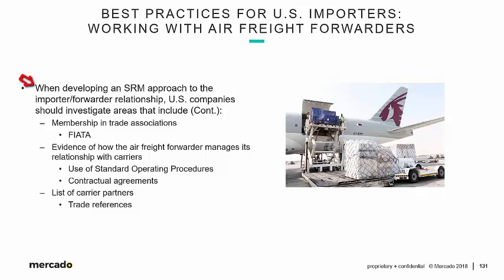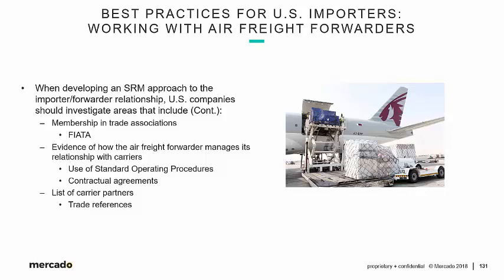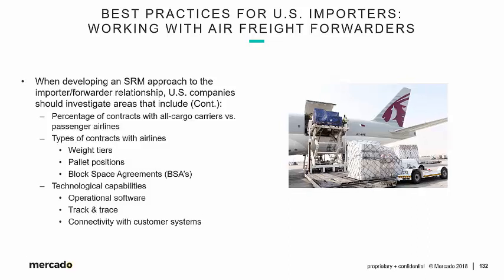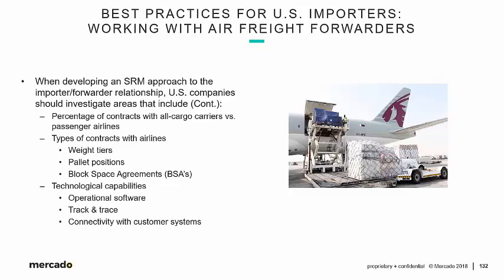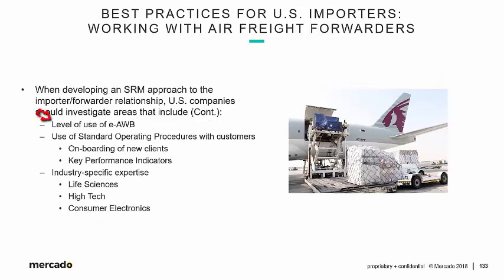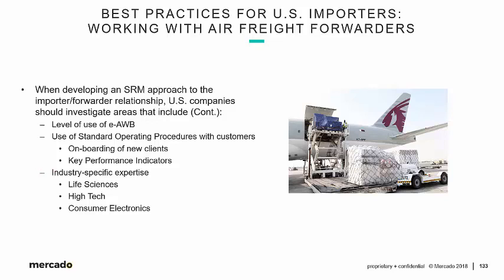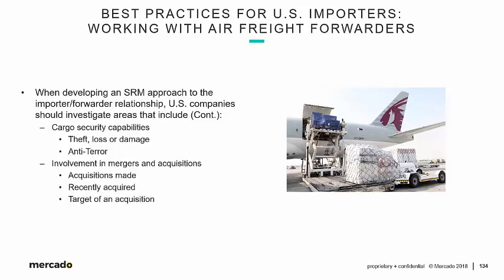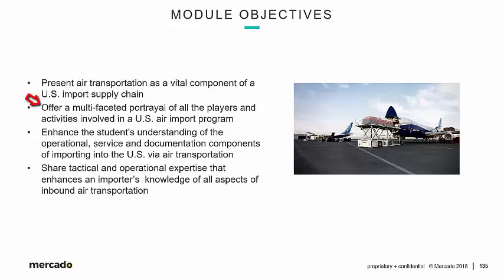Module 08 | Part 20 Best Practices cont., Module Review